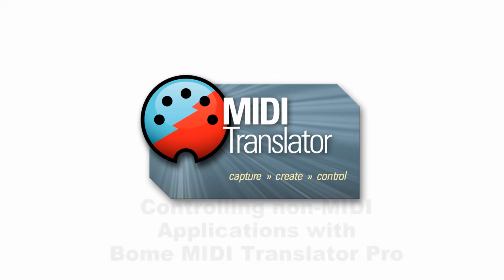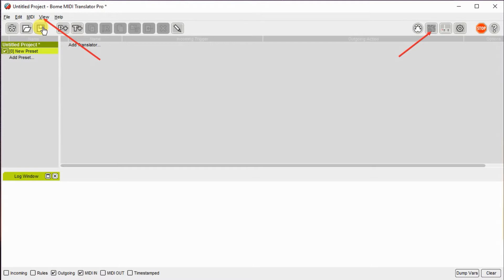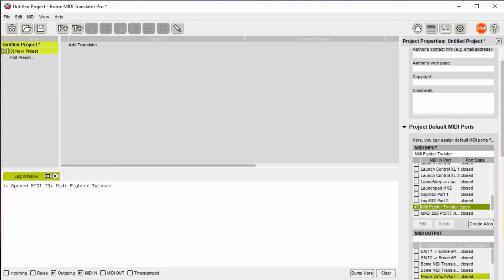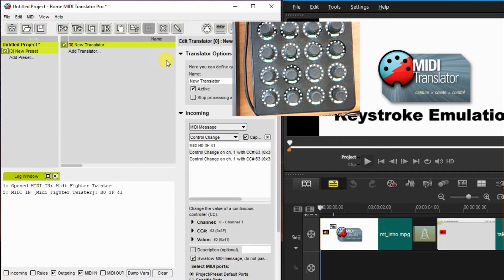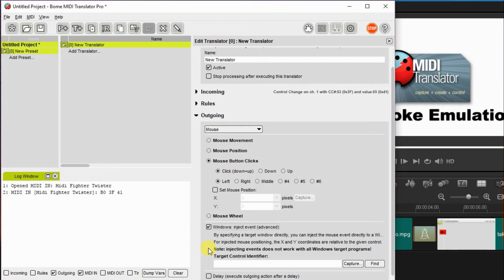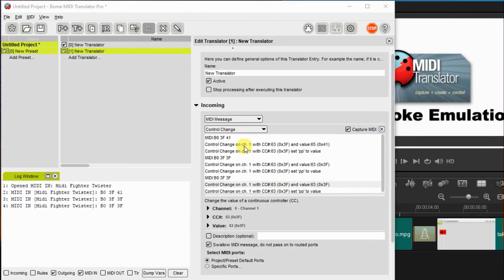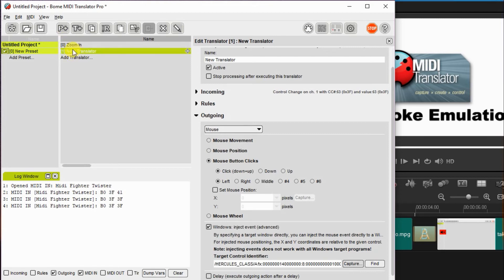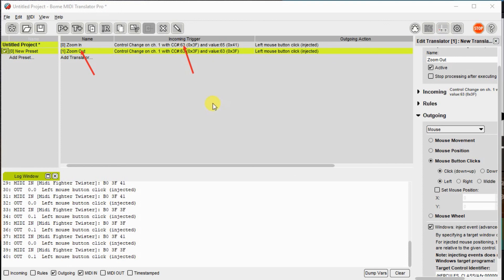Tutorial: Control a Video Editor with a MIDI Controller using injected Mouse Clicks in Bome MT Pro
Do you have an application that doesn't understand MIDI? Do you want to control it with an external MIDI controller? Well now you can -- using Bome Midi Translator Pro.

In this tutorial, we show you how to control zoom-in and zoom-out features of Corel Video studio using a MIDI jog wheel type of controller. The encoder actually sends a MIDI event which is translated to a Windows injected mouse left button event within Corel. This has the additional benefit that it also works when the video editor is not in focus.

This technique will work in many applications, e.g. lighting programs, photo editing, media players, and many many more.

Mac users can do something similar by defining the position of the mouse on the screen, emulating a keystroke such as left and right (depending on what keystrokes the application supports), or using AppleScript.

We also show some basics on how to open up your log window and project window within Bome MIDI Translator Pro.